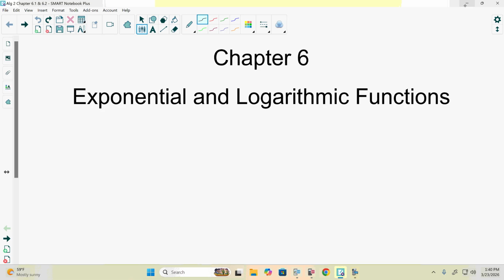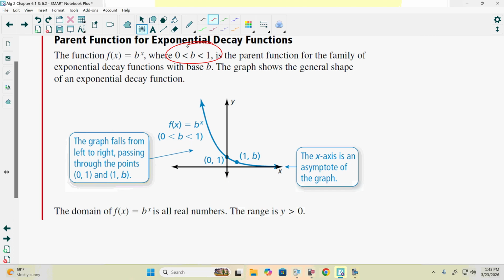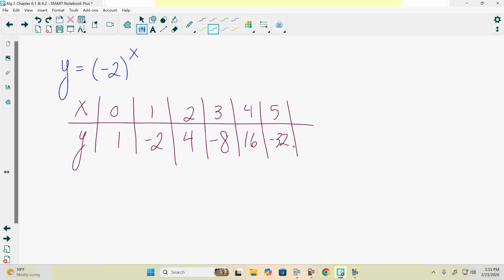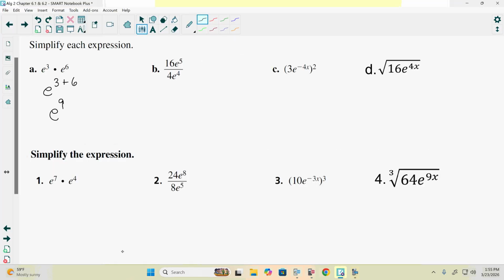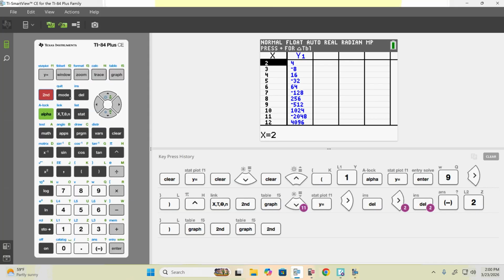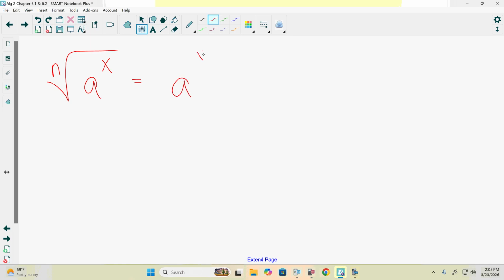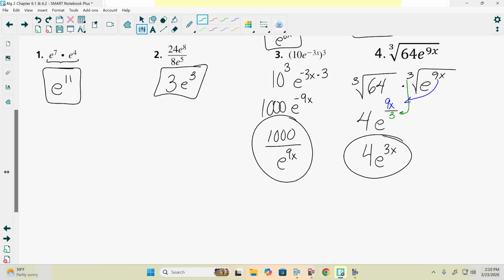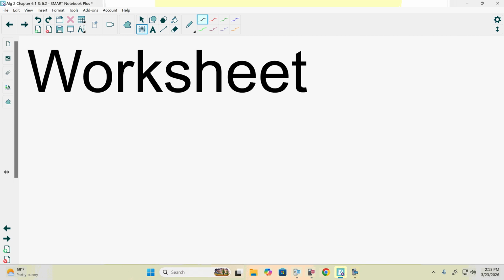Algebra 2 Chapter 6.1 & 6.2